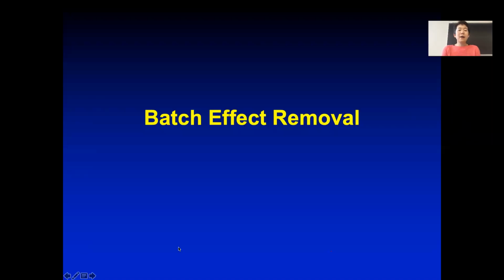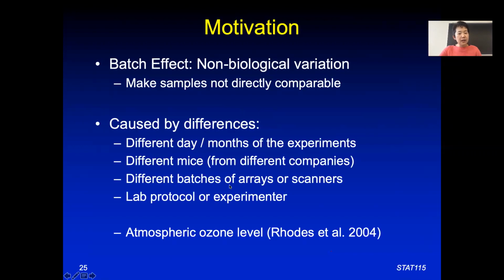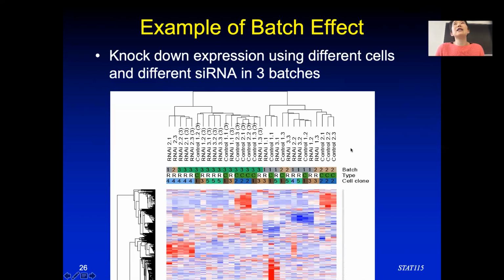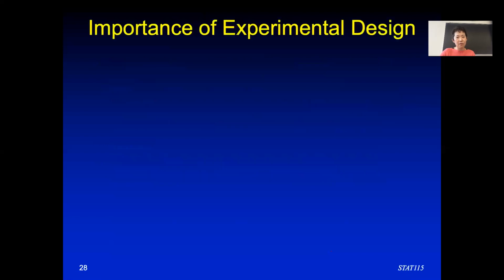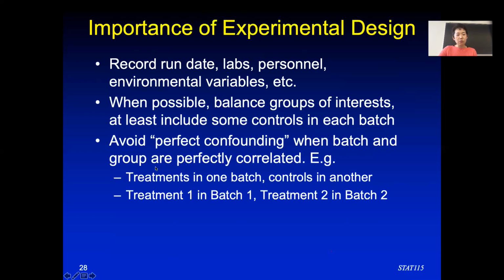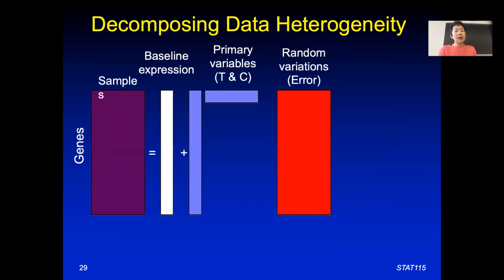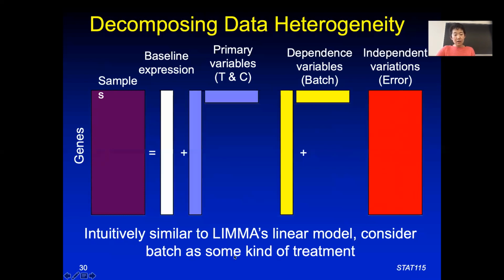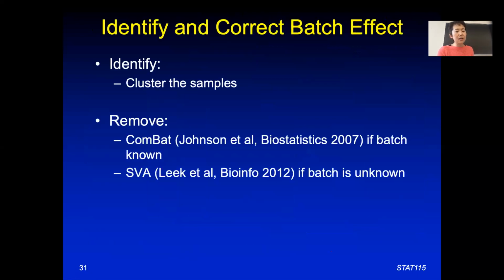2019 STAT115 Lect4.3 Batch Effect Correction